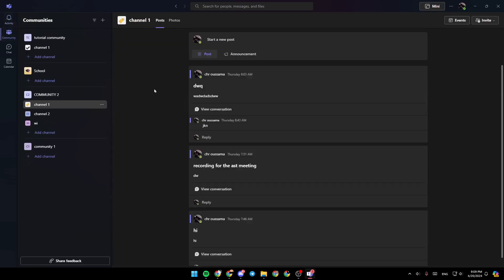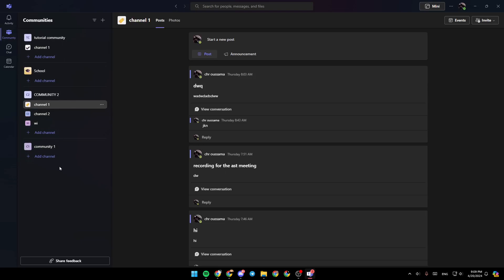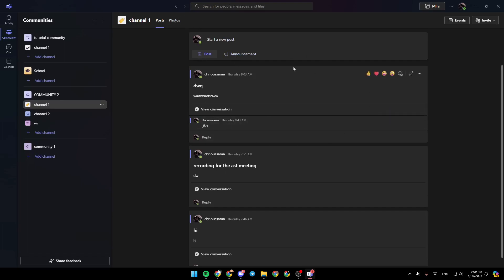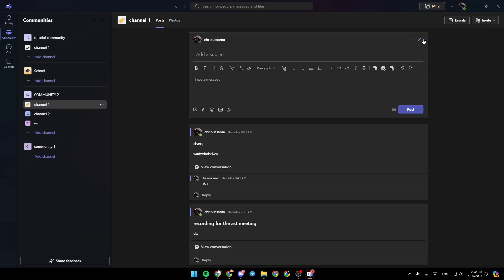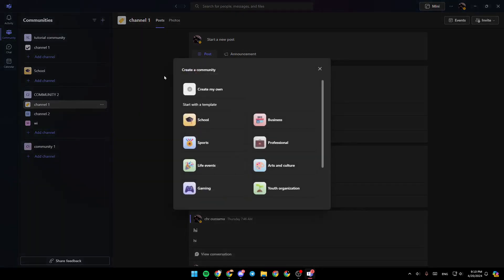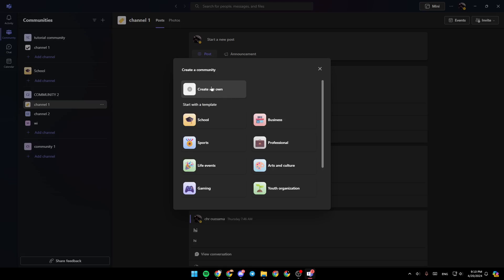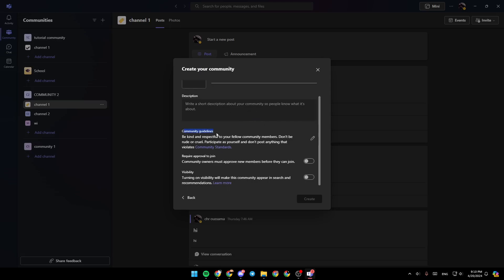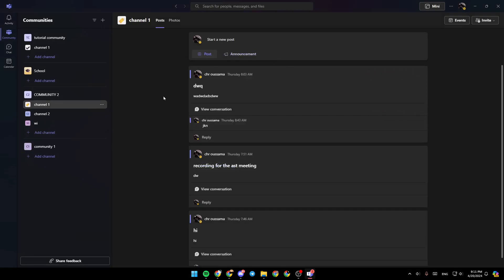How To Find Group In Microsoft Teams Tutorial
Today we talk about find group in microsoft teams,microsoft teams,microsoft teams tutorial,how to use microsoft teams